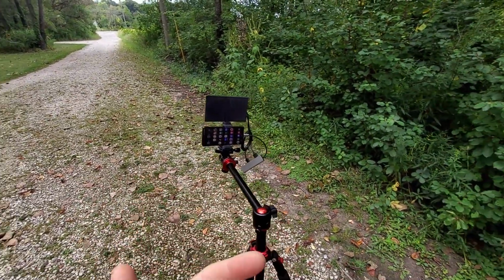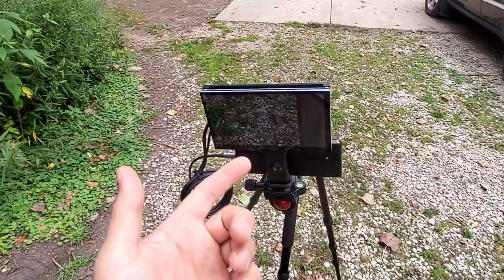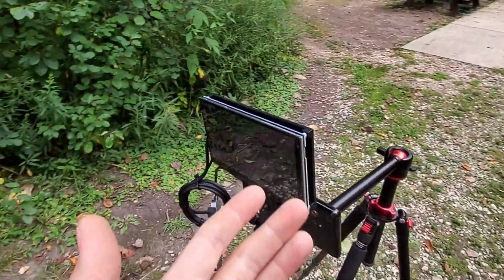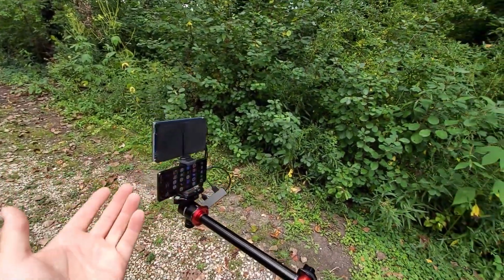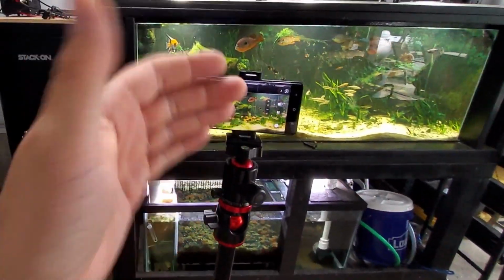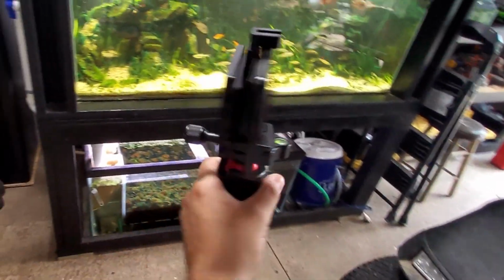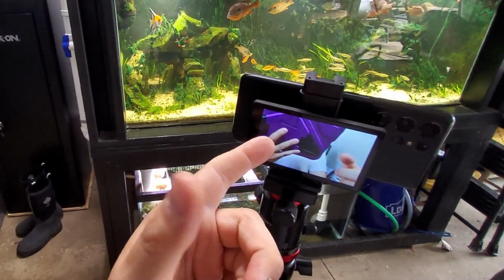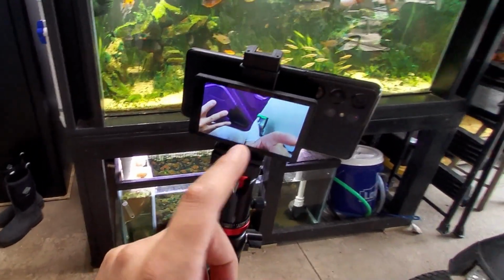Newmowa VLOG Screen (unboxing and impressions)